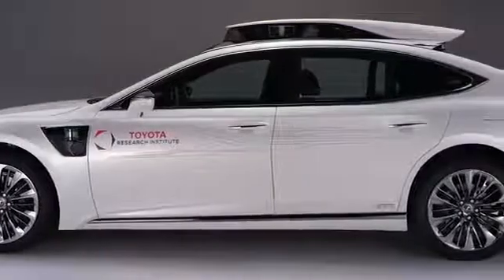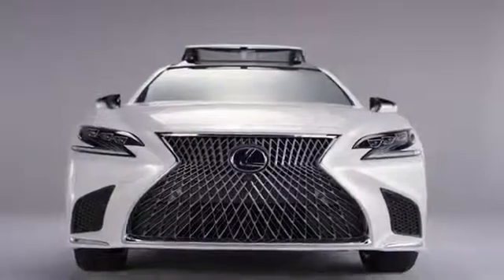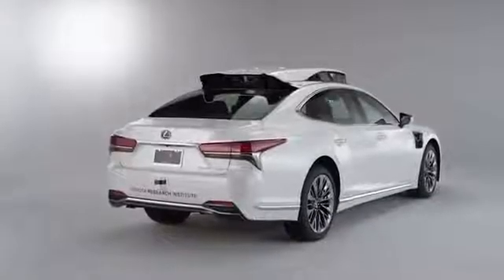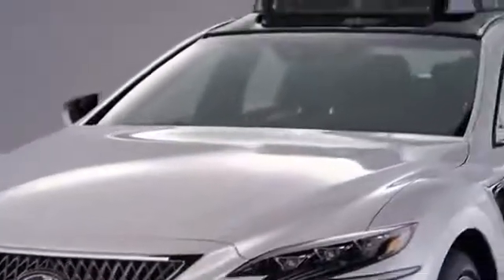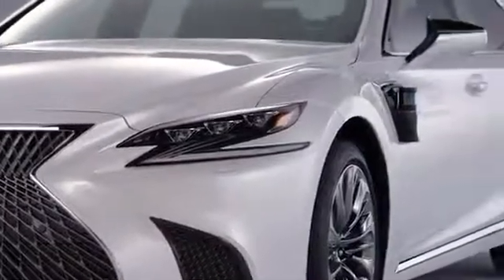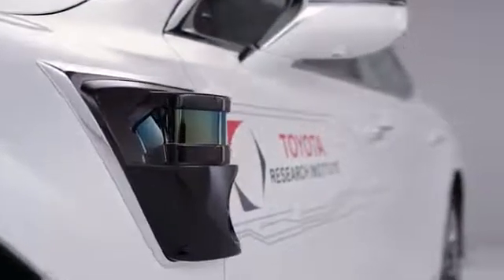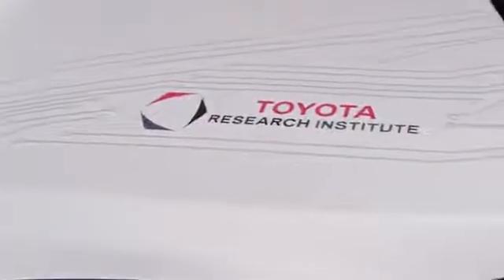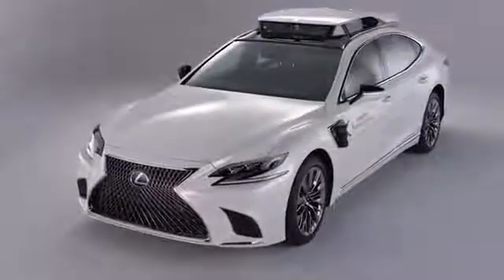Lexus TRI Platform 4.0 Video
"Next week, the bright lights of Las Vegas will once again shine on the Toyota Research Institute (TRI) when it introduces the TRI-P4 automated driving test vehicle on Jan. 7 at CES. The P4 is based on the all-new fifth-generation Lexus LS flagship sedan and will be used in TRI’s two-track Guardian and Chauffeur automated driving system development.

The P4 benefits from Lexus’ new generation of chassis and steering control technology, which provides greater agility and allows for more responsive and smoother maneuvers during automated driving.

P4 adds two additional cameras to improve situational awareness on the sides and two new imaging sensors – one facing forward and one pointed to the rear – specifically designed for autonomous vehicles. The imaging sensors feature new chip technology with high dynamic range. The radar system has been optimized to improve the field of view, especially for close range detection around the vehicle perimeter. The LIDAR sensing system with eight scanning heads carries over from the previous test model, Platform 3.0, and morphs into the new vehicle design."